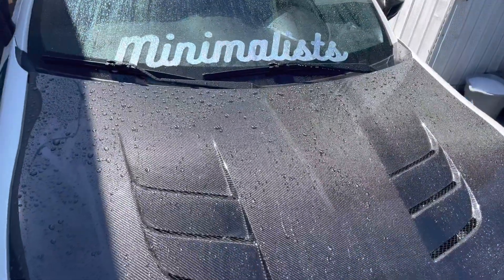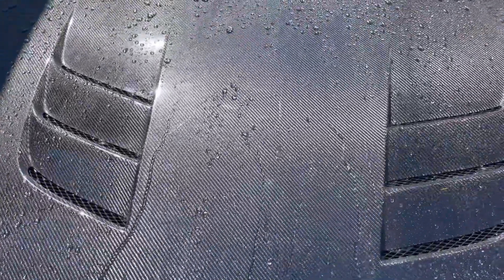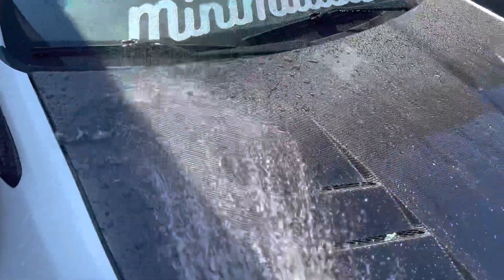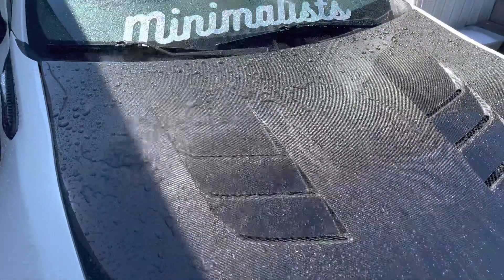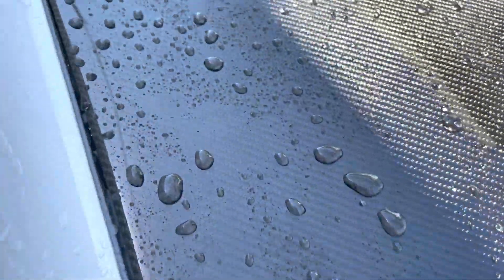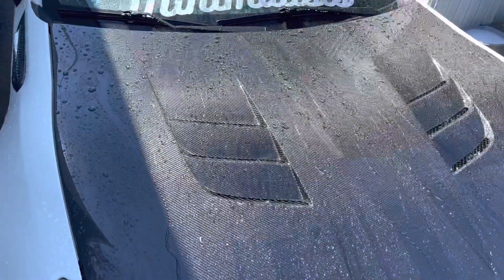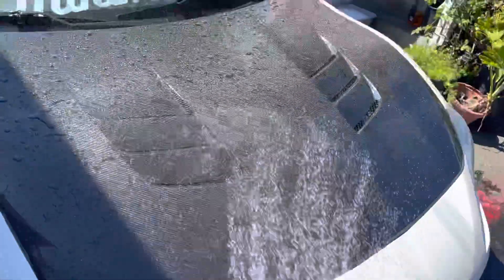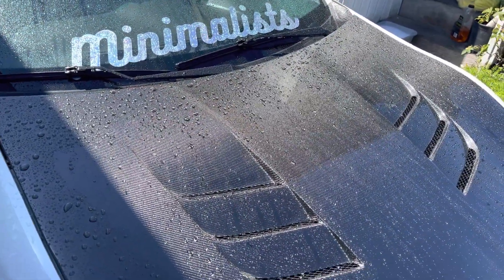1 month UPDATE Adam’s Ceramic Graphite UV Coating…